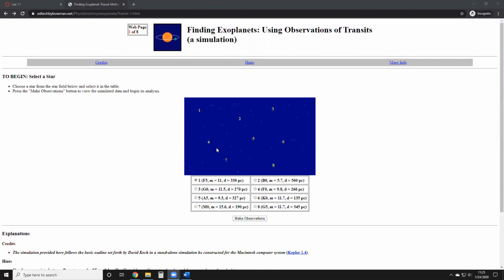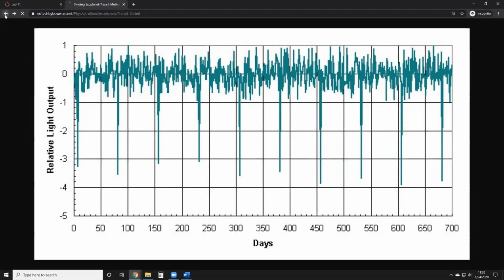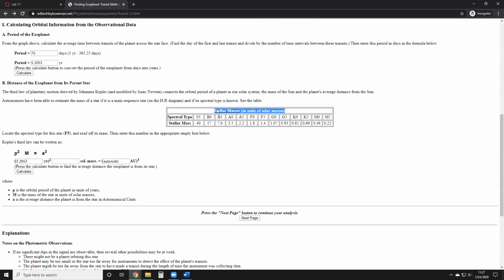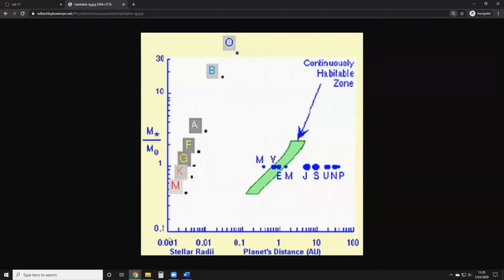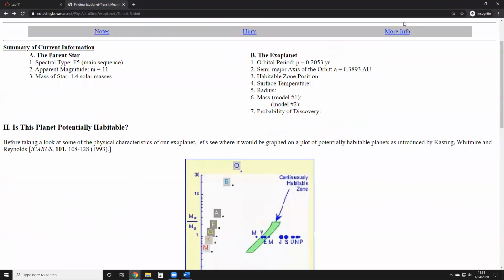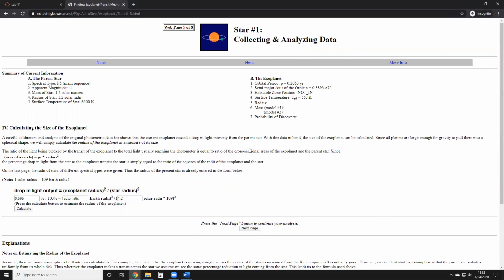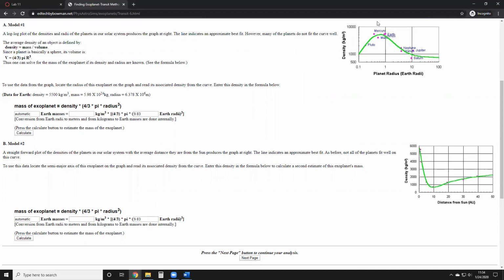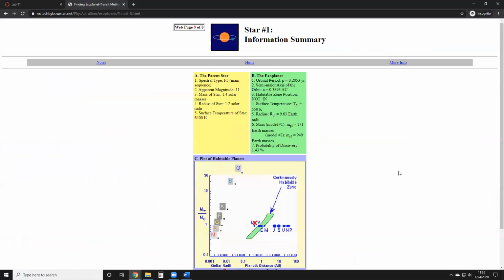Lab 11 exoplant transit intro